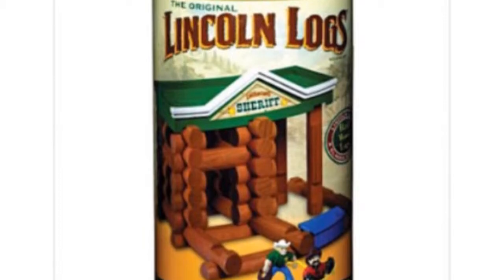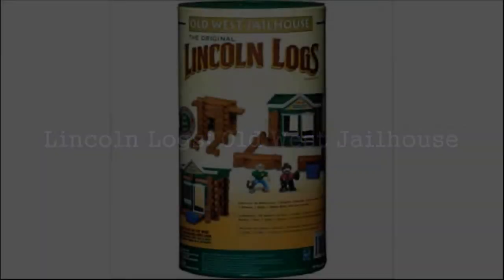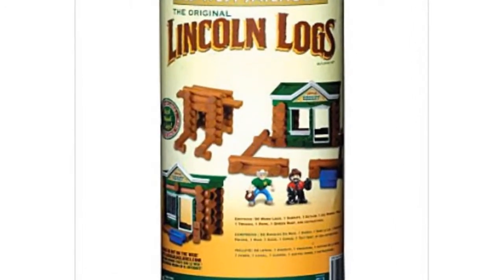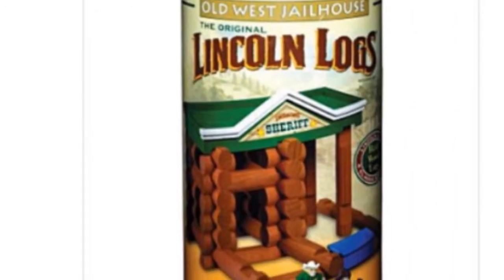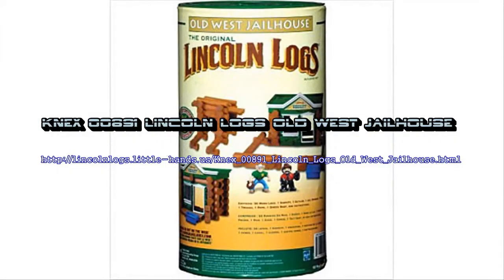Knex 00891 Lincoln Logs Old West Jailhouse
Knex 00891 Lincoln Logs Old West Jailhouse (Toy)

Children get mad about a Knex 00891 Lincoln. Among the major features for this item is the handy storage container for quick and easy cleanup. Other features include things like complete with sheriff and bad guys, includes: 63 pieces and lincoln logs: old west jailhouse. The manufacturer's number for this is 00891. For additional details on this lincoln logs set, visit our affilate button.